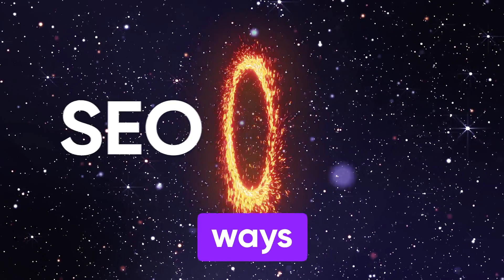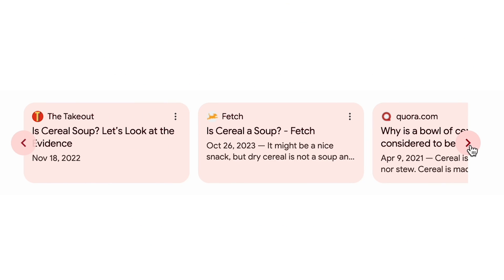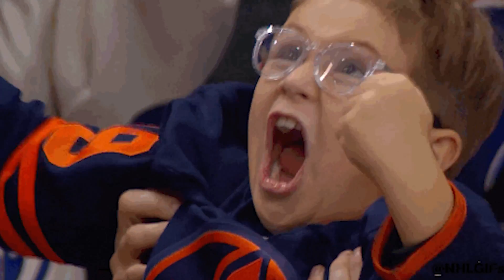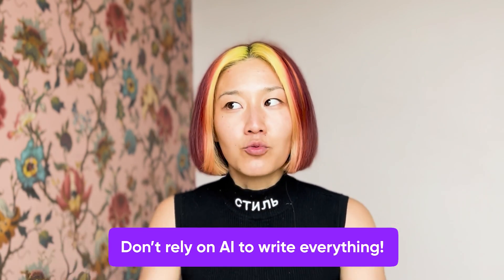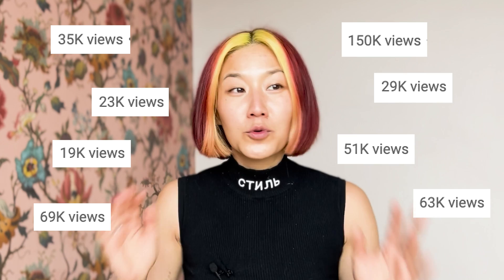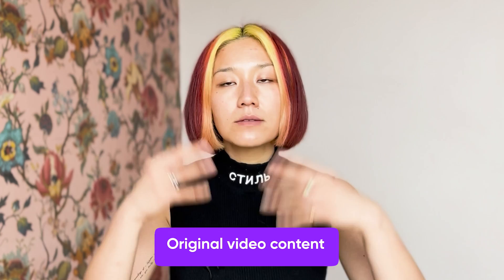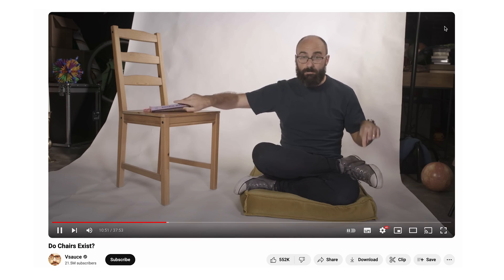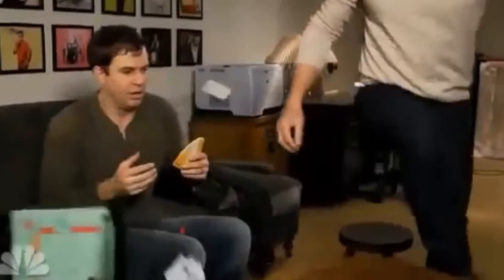Google Search is Changing...Pt. 2 (Ranking in Google AI)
Here's how to rank on Google AI Overview! Struggling to get your website featured in Google AI Overviews?  Many businesses are wondering how to rank on Google AI Overview in the age of AI-generated content and the new Google Search Engine (formerly called SGE). While traditional SEO tactics remain important, here's what we know about ranking for Google AI Overviews:

You’ll need a new Marketing Strategy for your business in 2024. The days of writing SEO-friendly content and expecting to rank on Google’s first page are seemingly over. GEO, aka Generative Engine Optimization, is the new strategy for ranking in Google’s AI algorithm. This video will show you the latest studies for ranking in Google Search, so your content can stop losing (as much) to AI!

About grouphugs:
grouphugs is a turnkey YouTube Video and Growth Agency, specializing in strategy, growth, and optimizing organic YouTube Channels and YouTube Ads for businesses and brands.

Our mission is to help B2B and B2C businesses and brands tap into YouTube’s massive growth opportunity and claim your digital real estate. We make it easy for our clients to consistently create and publish YouTube videos increasing organic awareness, sales, and loyalty on YouTube and Google Search.